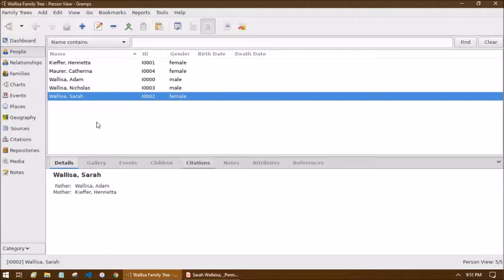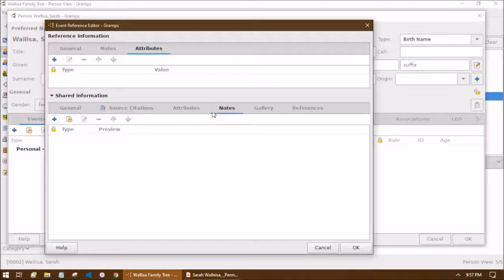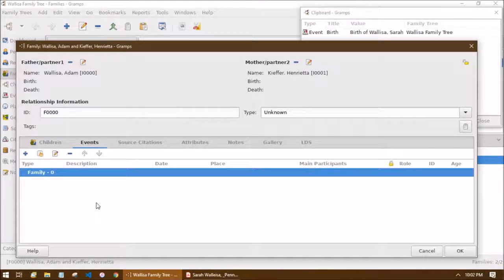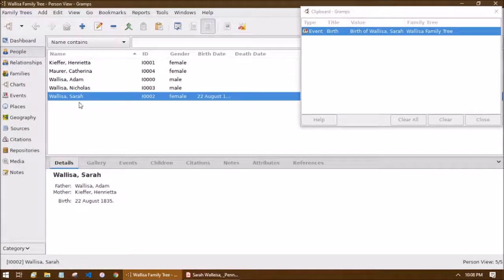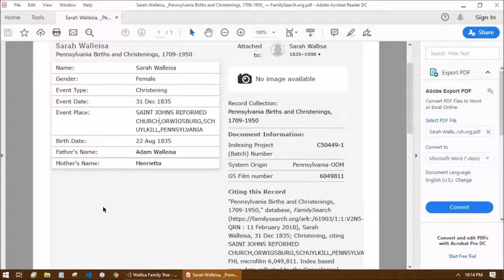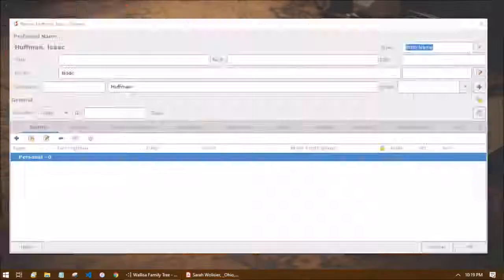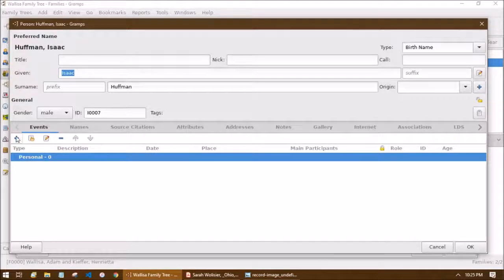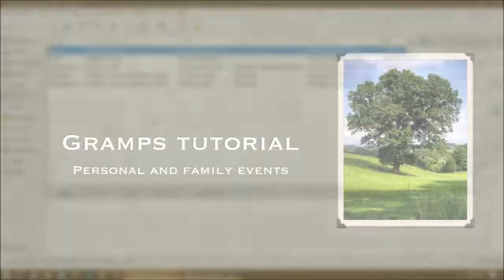Gramps Tutorial #6: Creating Events (Personal & Family)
This video explores how to create events using Gramps v5.1 for both individuals and families and demonstrates the difference between the two. It also shows how to attach the source citation we created in the previous video to each of our facts as we enter them into our family database.